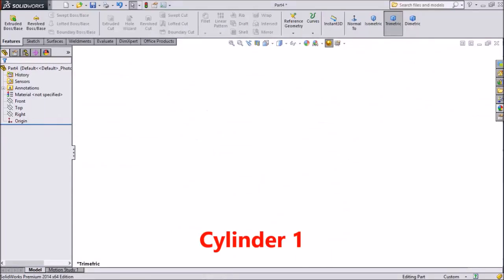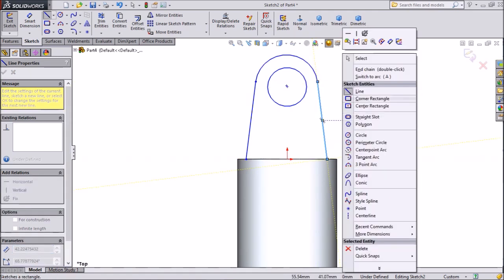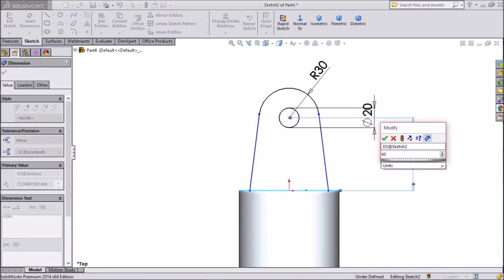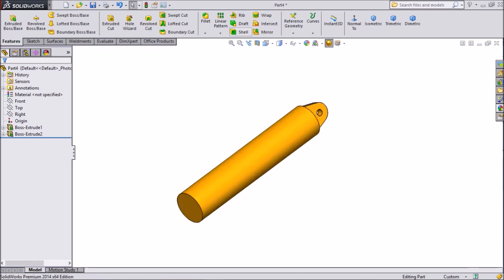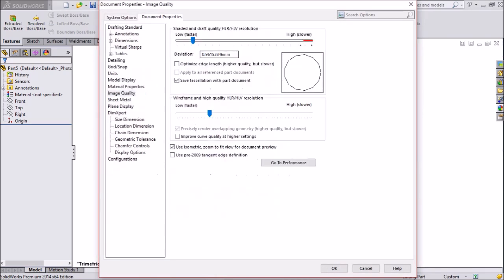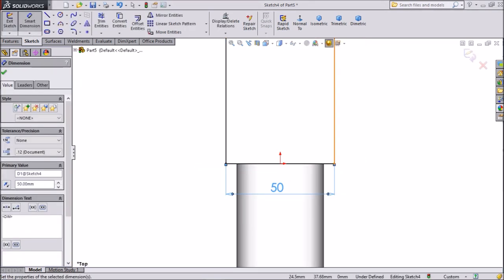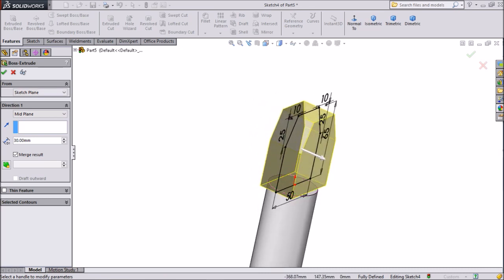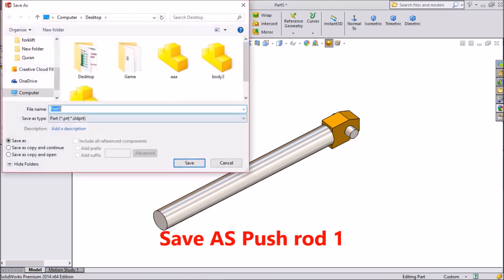SolidWorks Tutorial | Forklift 23. Hydraulic Cylinders